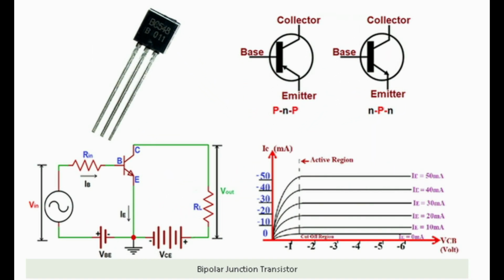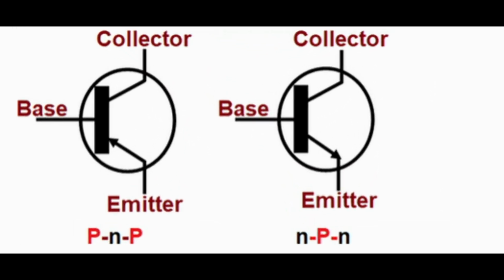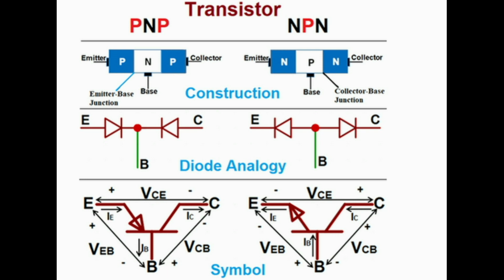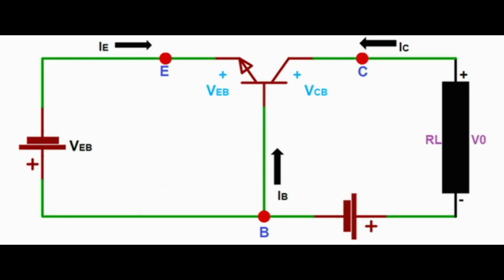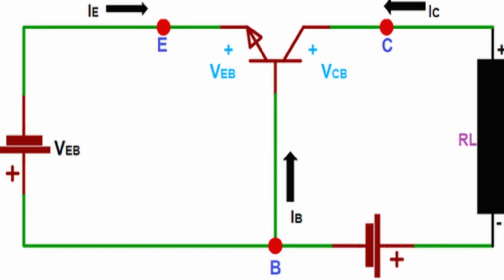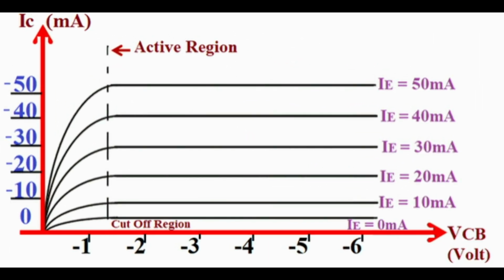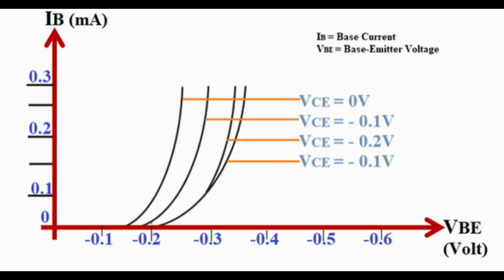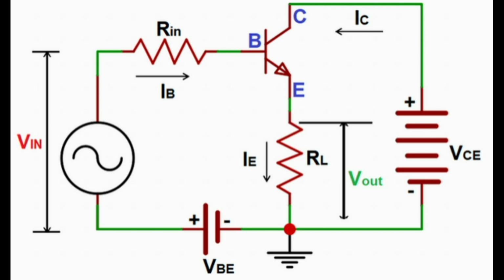BJT TRANSISTOR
Transistors are one of the very important components used in electronic circuit constructions. These humble components can almost be found everywhere; from simple relay driver circuits to complex motherboard circuits, transistors prove their presence. In fact, your microcontrollers and microprocessors are nothing but a collection of a large number of transistors synthesized to perform a collective operation. Do remember that many switching devices like BJT, MOSFET, IGBT, SCR, TRIAC, DIAC, etc. can be collectively called transistors. But, the most basic (oldest) of the transistor is the BJT Transistor, hence in this article, we get into details of that, you can use the links to learn more about other power switches.